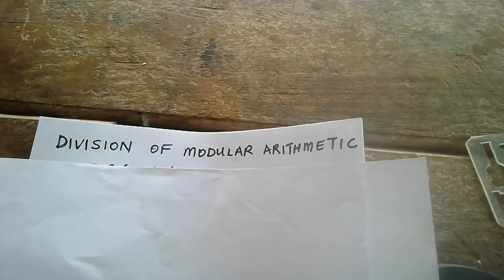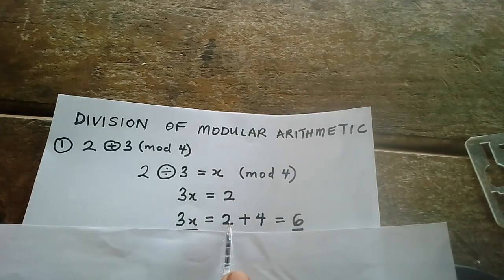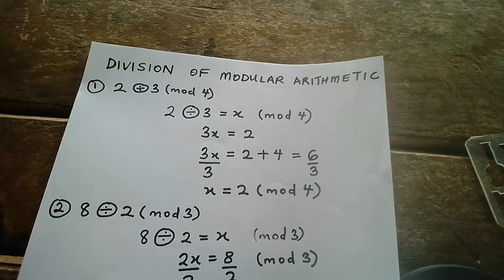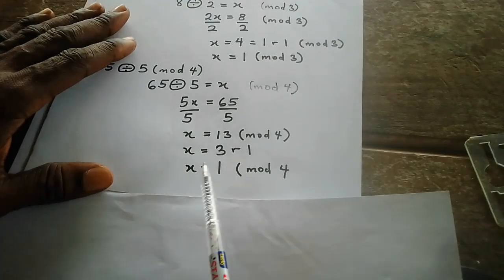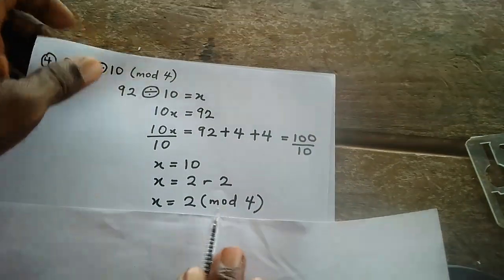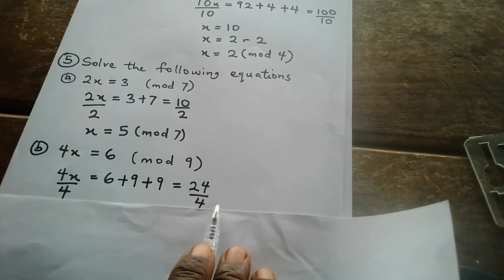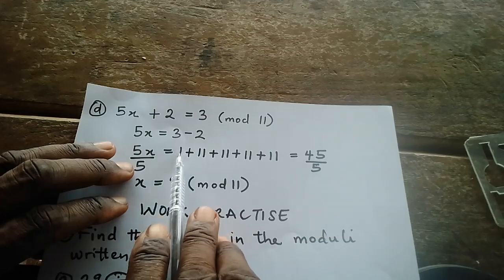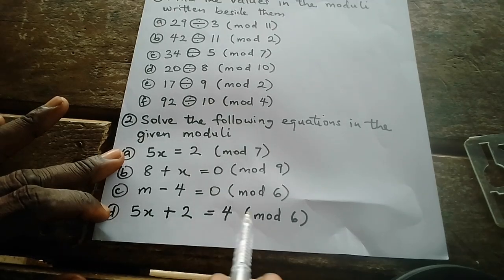Modular Arithmetic 4/ Mathematics ss1 3rd term